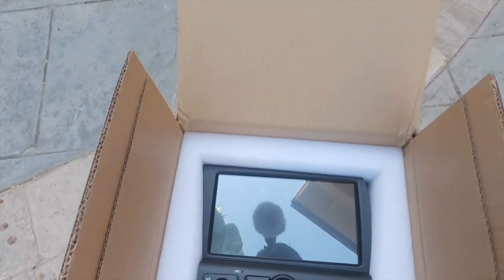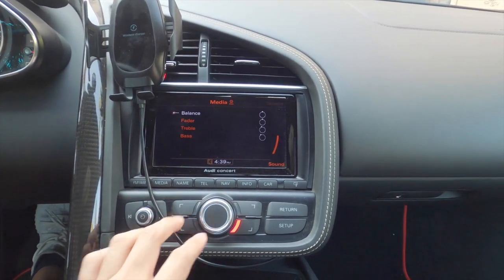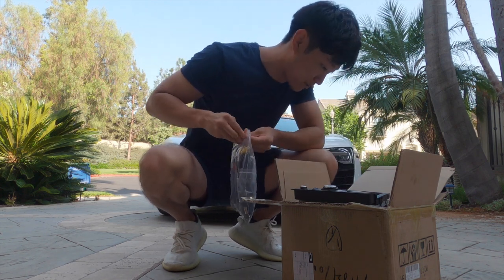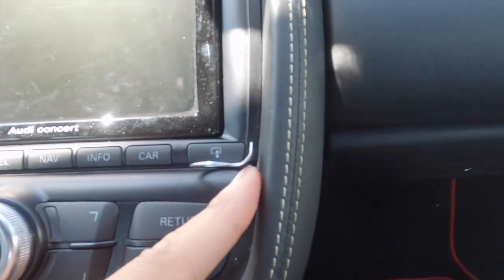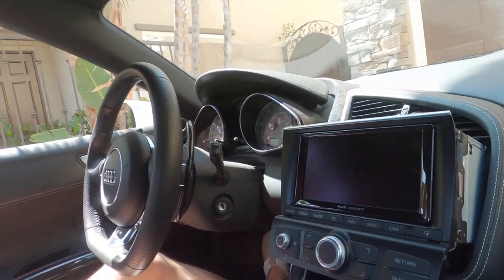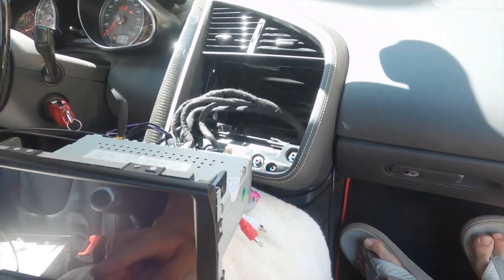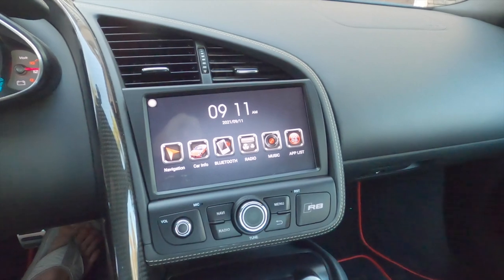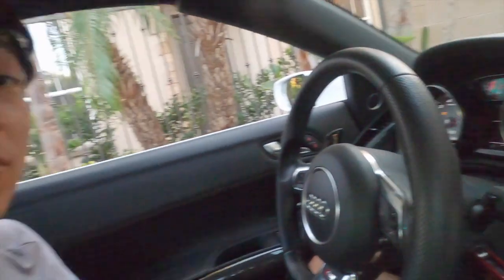AUDI R8 INFOTAINMENT UPGRADE: WIRELESS CARPLAY!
After owning the Audi R8 for 2 years, my biggest disappointment with the car has been the infotainment system. Even though this car is model year 2014, the head unit is from the prehistoric ages. It doesn't support Bluetooth audio, no apple car play, no android auto, no touch screen. And it overall looks super outdated.

I recently came across a seller of an aftermarket head unit that has been specifically designed for the Audi R8. This really intrigued me because it was advertised as pure "Plug & Play" which means there is minimal work with the replacement. It is an 8inch touch screen Android system, with wireless Carplay & Android Auto support.

Watch the video to find out how I installed this new head unit! I'm really enjoying it so far!